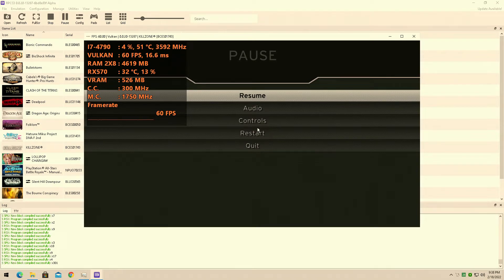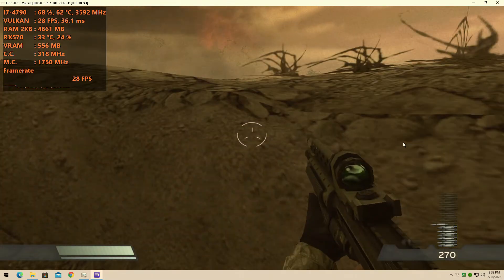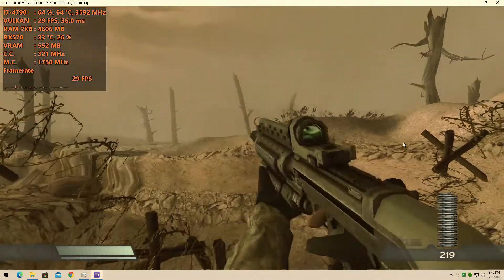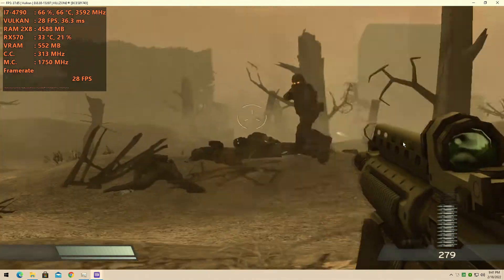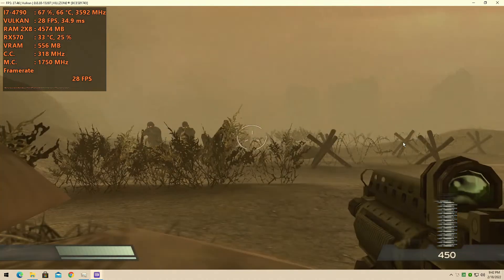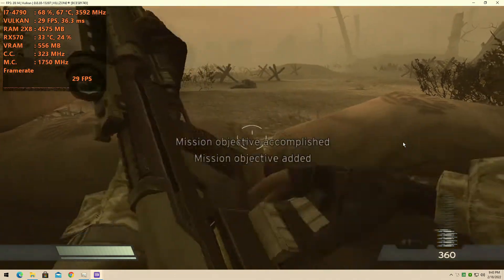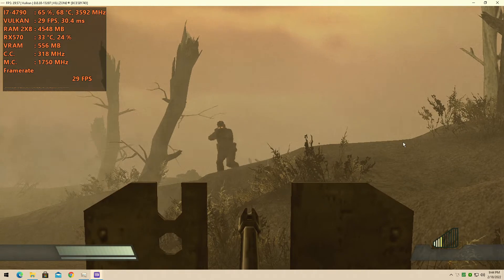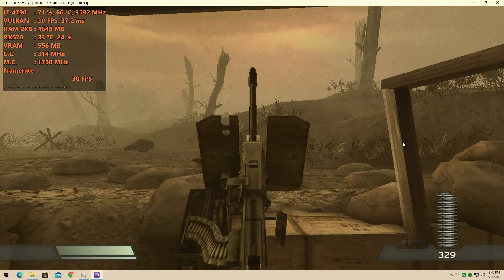Killzone HD - RPCS3 [PS3 Emulator] - Core i7 4790 | RX-570 4GB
i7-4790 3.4ghz Dual channel ram 16GB
rx570